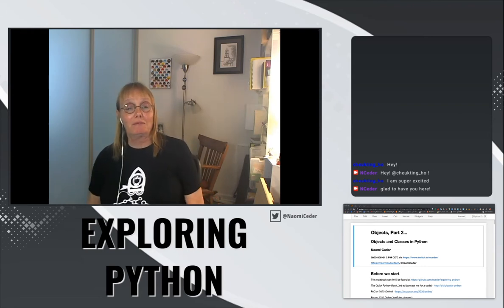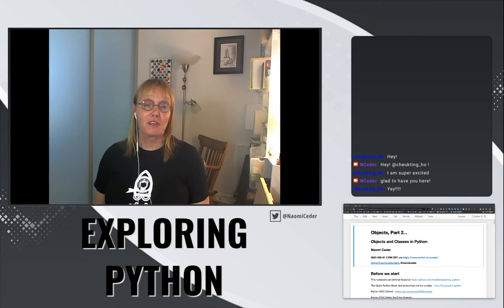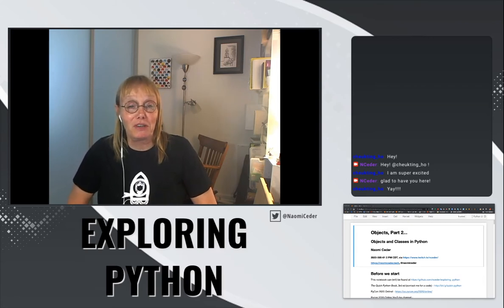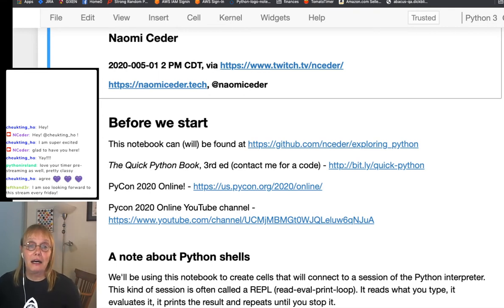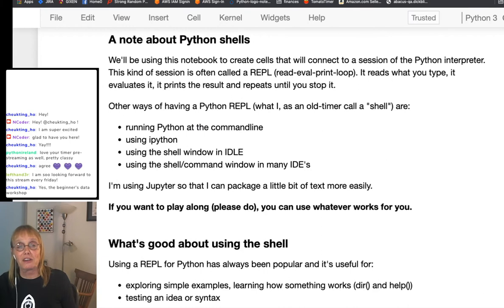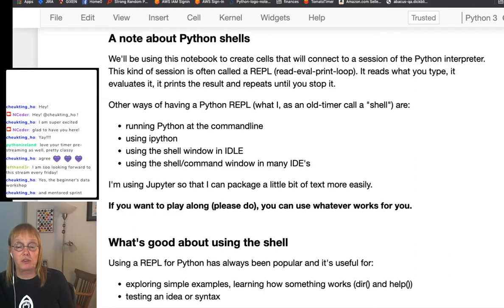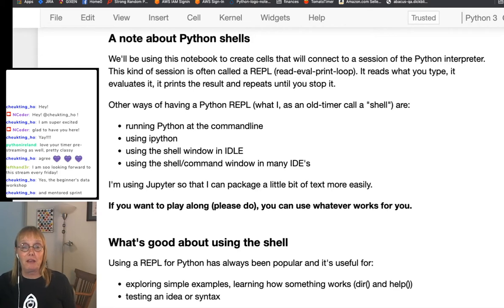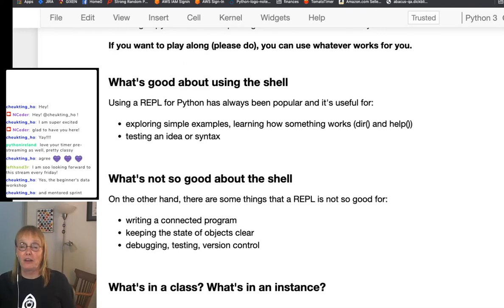Objects, Part 2 - Exploring Python 2020 05 01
This one explores mental models for how Python classes and objects, including instance vs class data and methods, static methods, and decorators..

You can catch these streams live at 2PM CDT (19:00 UTC)

And yes! I am available to do corporate Python training, online as well as in person - check out